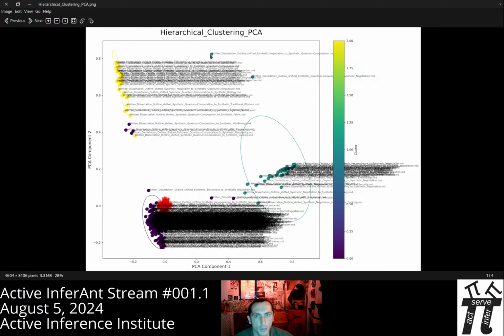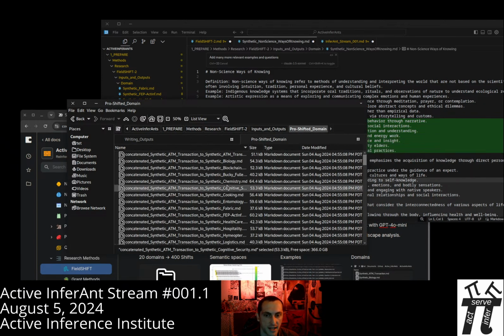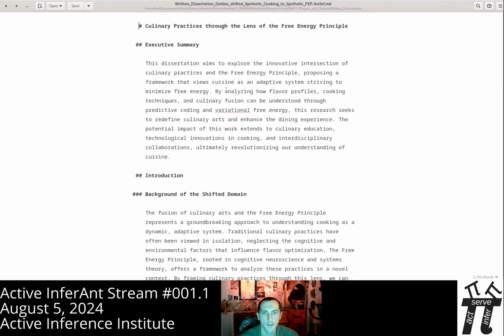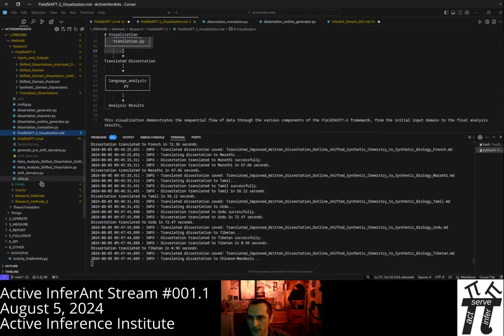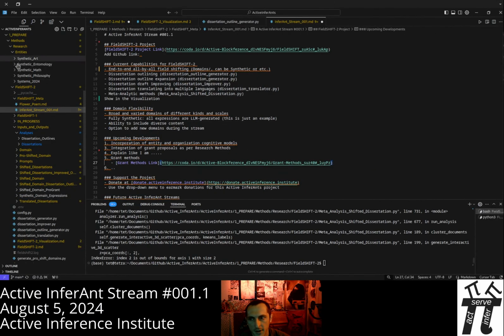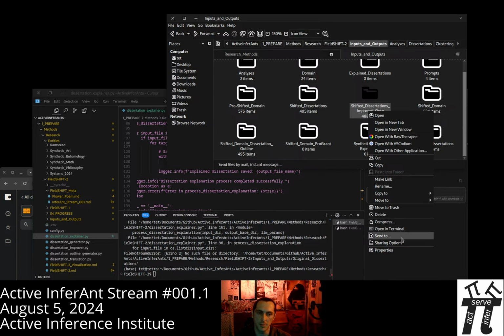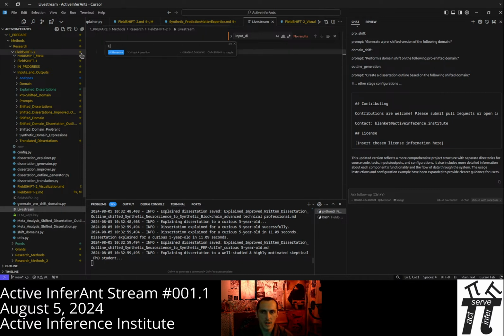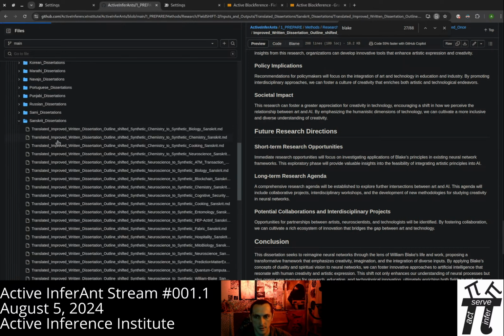Active InferAnt Stream 001.1 ~ FieldSHIFT-2: Fully Synthetic Dissertations for All-by-All Domains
Active InferAnts open source code repo:
With Active Inference and many other kinds of code.

"Machine learning for hypothesis generation in biology and medicine: exploring the latent space of neuroscience and developmental bioelectricity".
Thomas O'Brien, Joel Stremmel, Léo Pio-Lopez, Patrick McMillen, Cody Rasmussen-Ivey and  Michael Levin